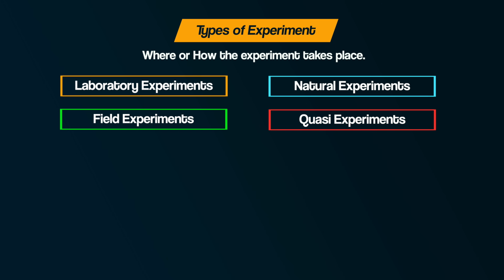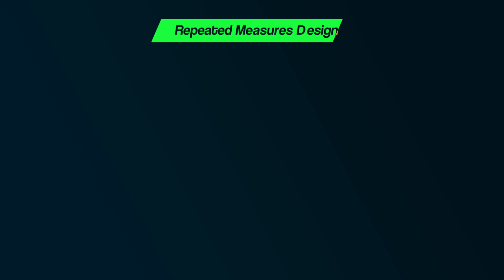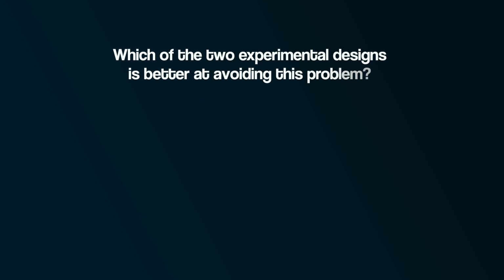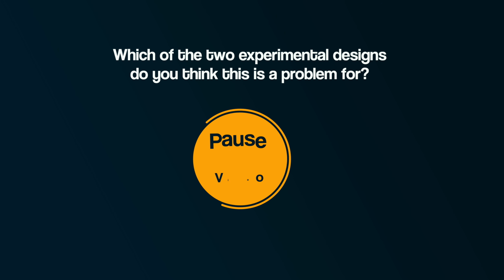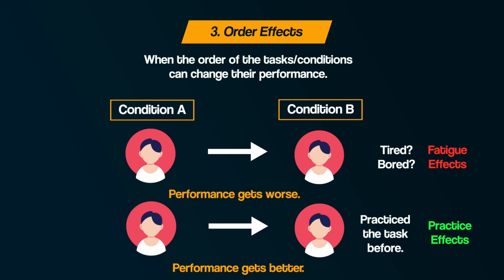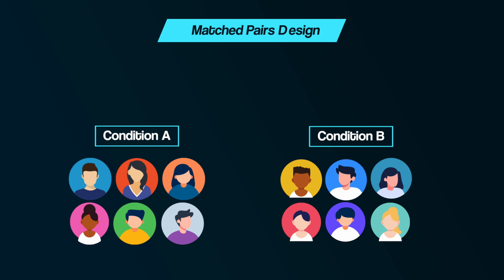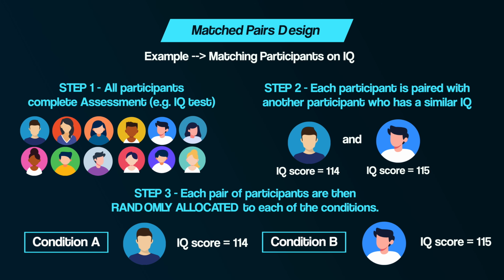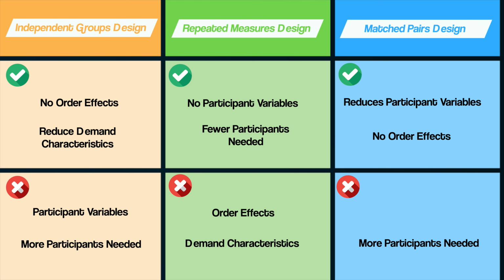The Experimental Designs You MUST Know (AQA Psychology)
If you want to master all of Research Methods with step-by-step exam explanations, exam question walk throughs, and interactive testing, join the Research Methods MASTERCLASS

Experimental Designs (A-Level Psychology) – STOP mixing these up and losing marks.
Independent, Repeated Measures and Matched Pairs explained clearly for exam success.

**Master Experimental Designs and stop throwing away easy marks in Research Methods!**

In this video, you’ll learn the **key differences between independent measures, repeated measures, and matched pairs designs**, the **common mistakes students make**, and how to **apply them correctly in exam questions**. Perfect for AQA A-Level Psychology students who want clear, exam-ready answers and to avoid losing marks on this topic.

📚 Study SMARTER 🧠 STRESS less 👉 JOIN Bear it in MIND for more psychology resources to help you achieve your best